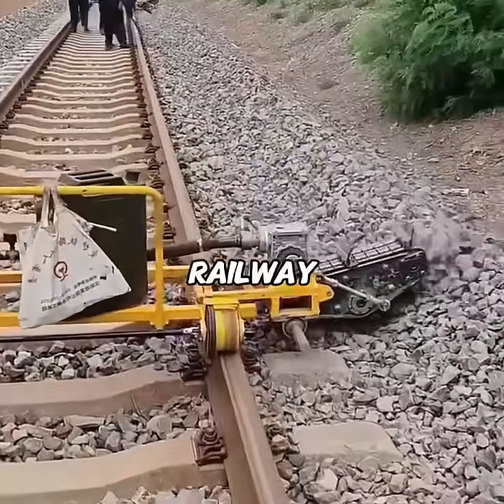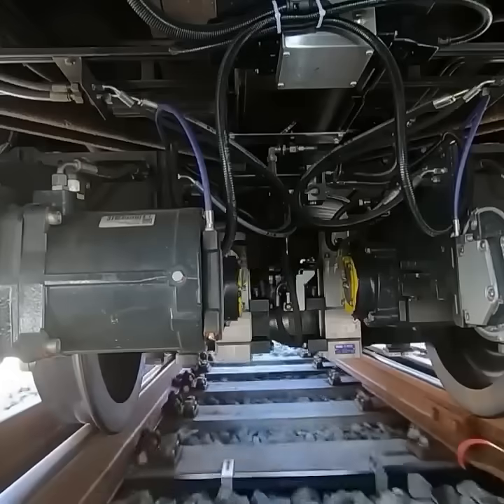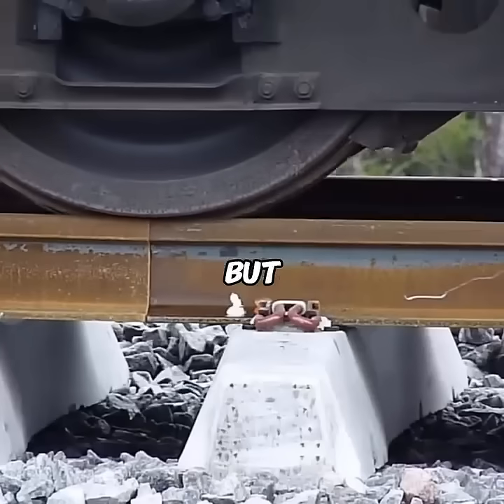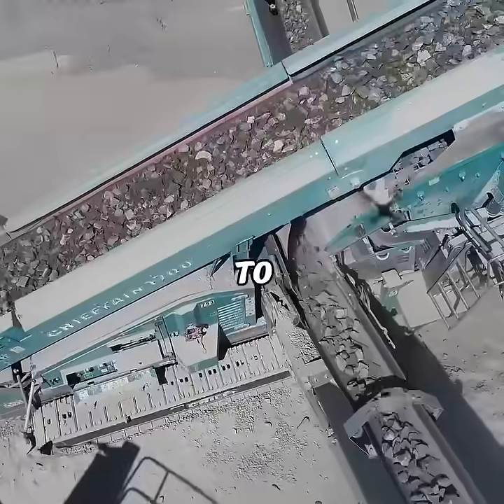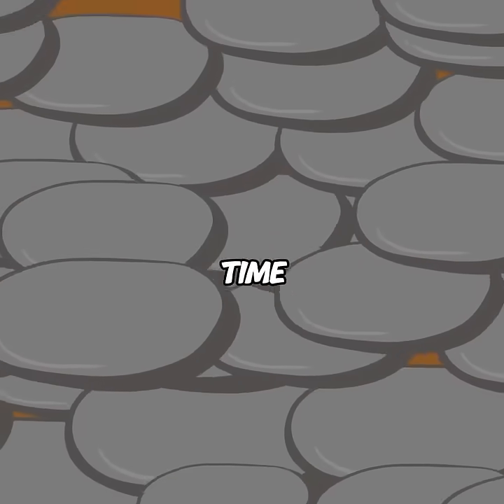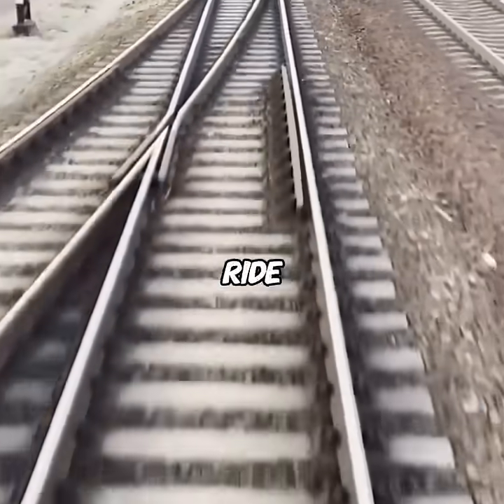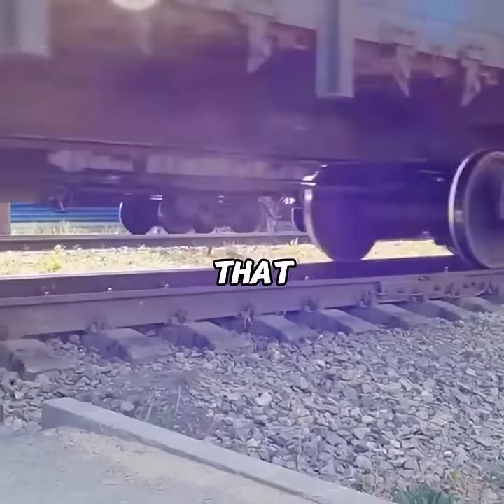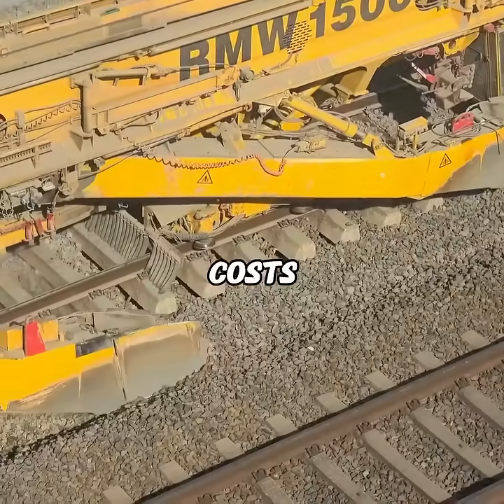How Train Tracks Are Laid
Interesting video done to music, describing how train tracks are laid.